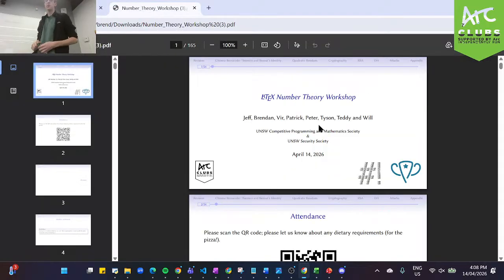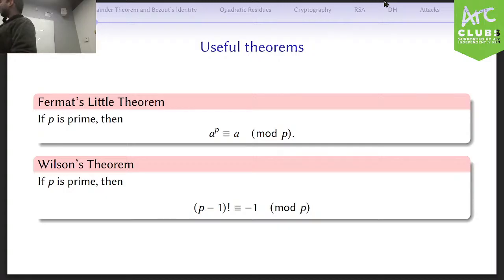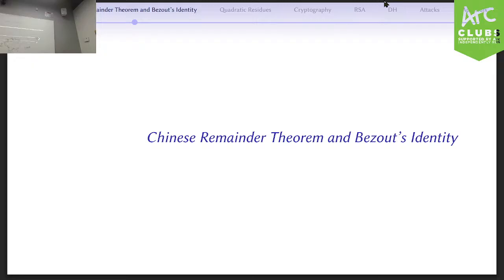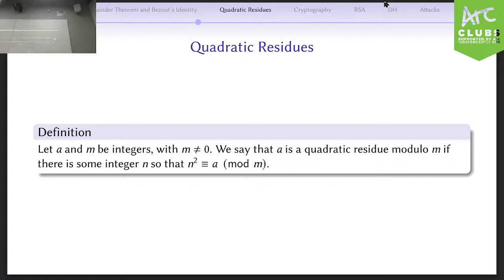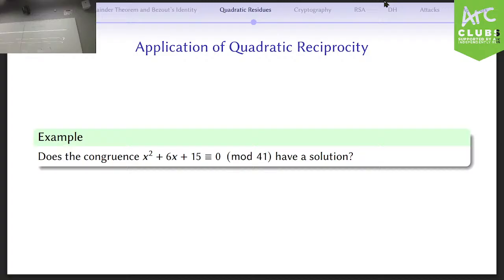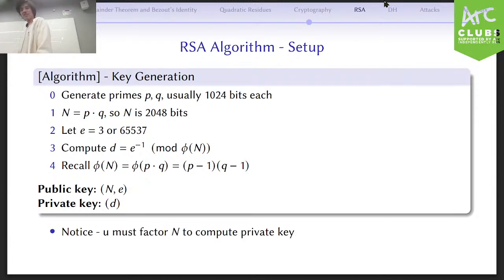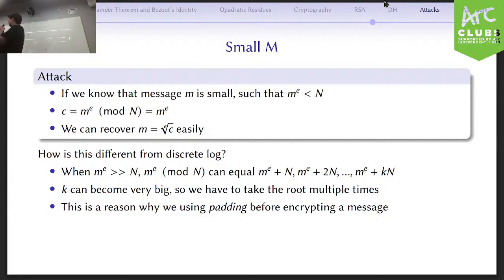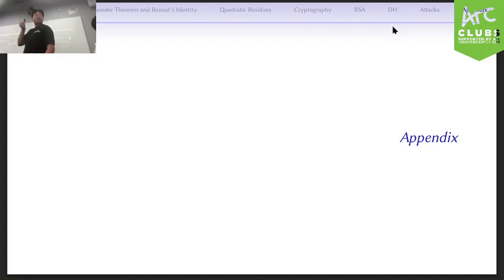Number Theory and Cryptography Workshop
Unlock the secrets behind numbers… and the codes that shape our world 🔐➗✨

CPMsoc x SecSoc are teaming up to bring you a Number Theory & Cryptography Workshop 🔢🔒💻

Ever wondered how prime numbers protect your passwords 🔑 or how encryption actually works behind the scenes 💭 This is your chance to find out 🧠✨

From hidden patterns in numbers 🔍 to real-world cybersecurity applications. Whether you’re into maths 📚, cybersecurity 💻, or just curious 🤔 this workshop is for YOU 🙌